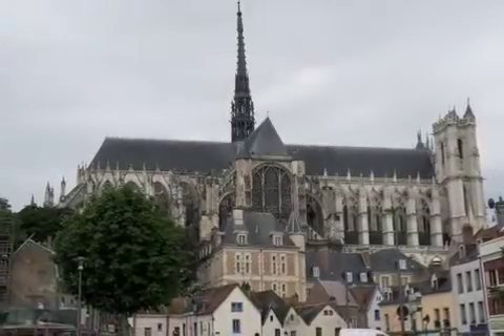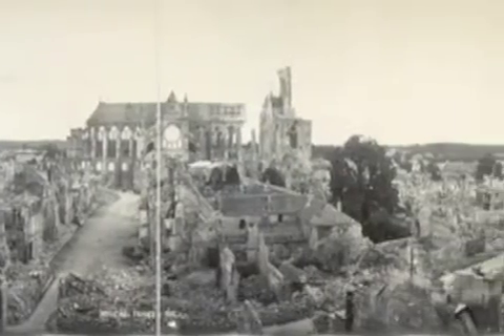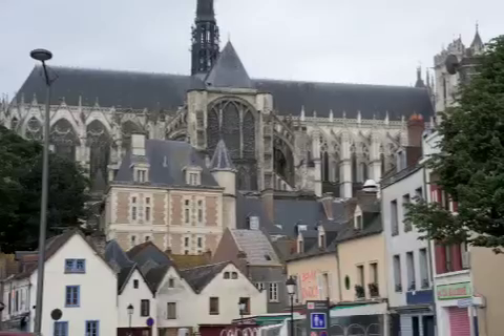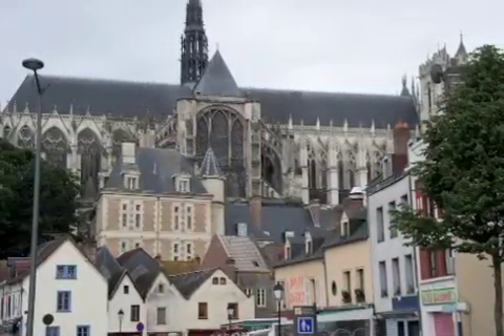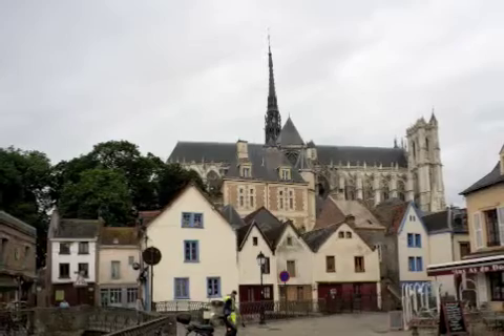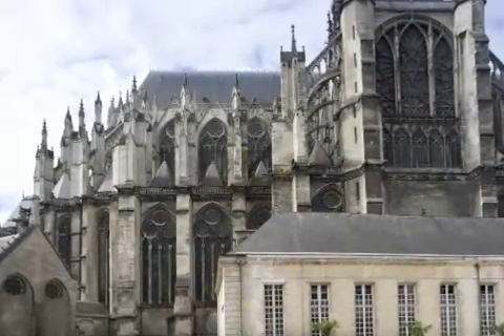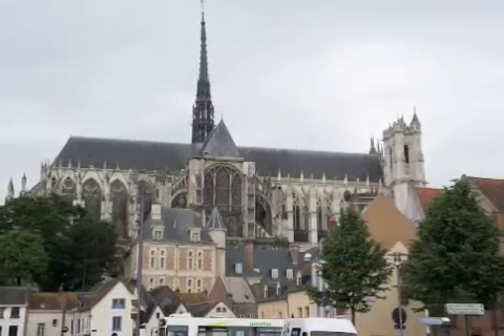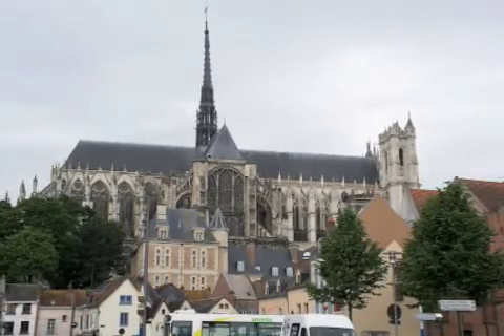Amiens Cathedral: The Cathedral in its Urban Context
Masterpieces of Western Art
Columbia University Art Humanities Series

Masterpieces of Western Art has been a degree requirement for all College students and an integral part of the Core Curriculum since 1947. It is not a historical survey, but an analytical study of a limited number of monuments and artists, and teaches students how to look at, think about, and engage in critical discussion of the visual arts.

Video produced by:
Stephen Murray
Visual Media Center
Media Center for Art History
Columbia University